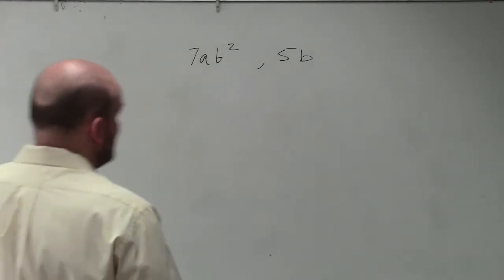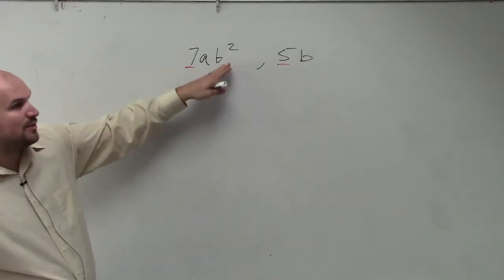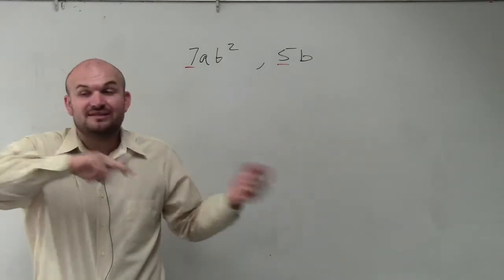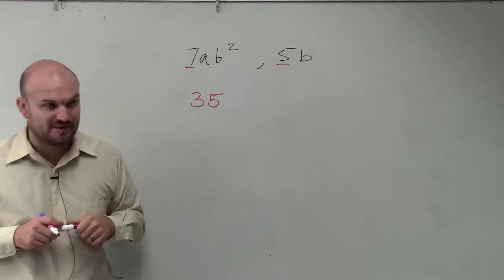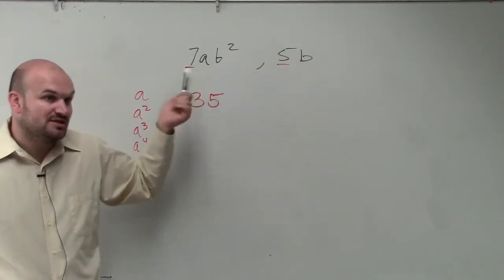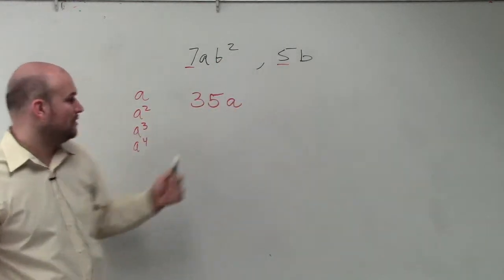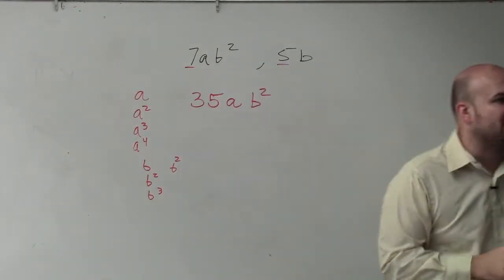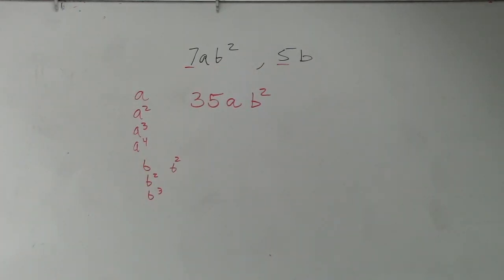Learn to find the LCM or two monomials